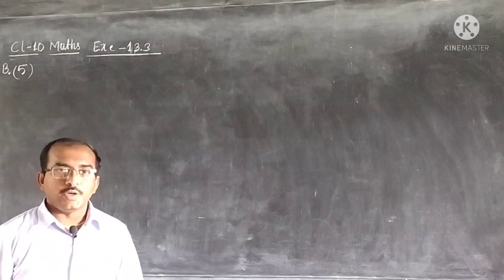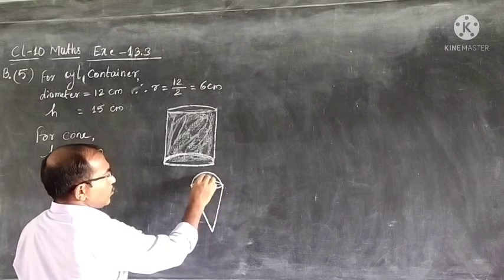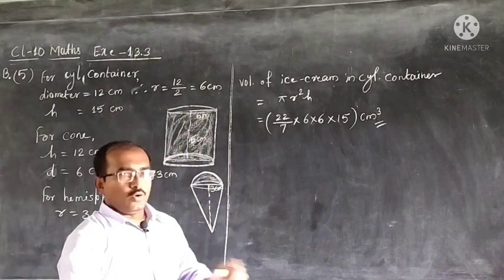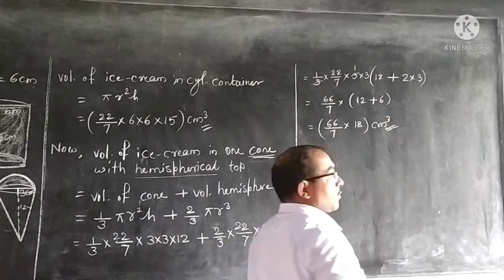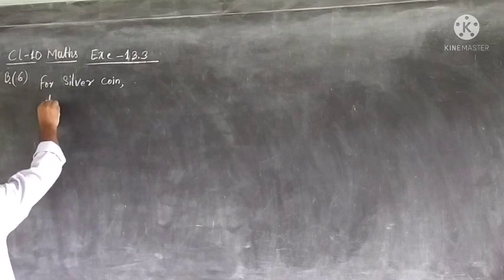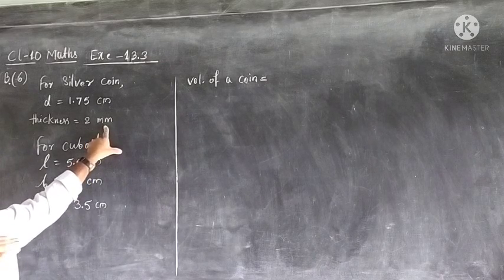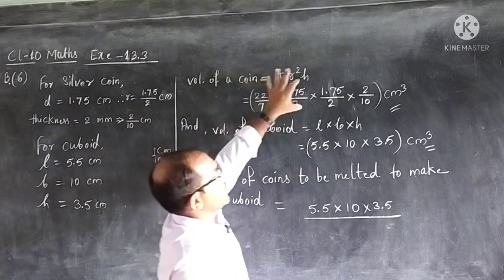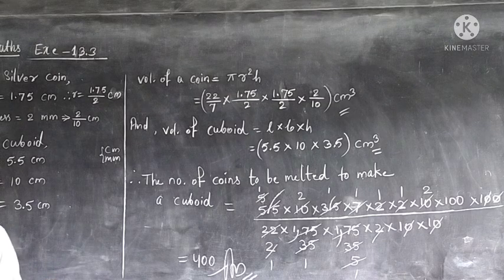Class 10 Maths Exe. 13.3 Q. No. B 5 & 6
Nbse, NCERT, Class 10 Maths Exe. 13.3 Q. No. B 5 & 6